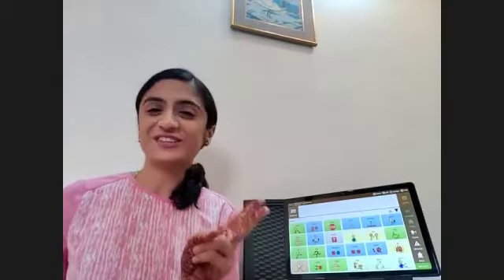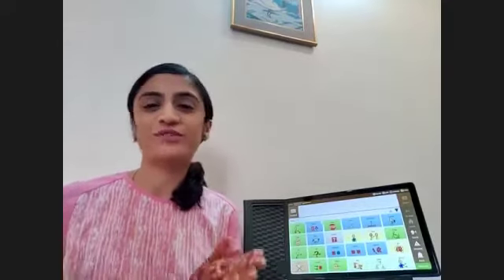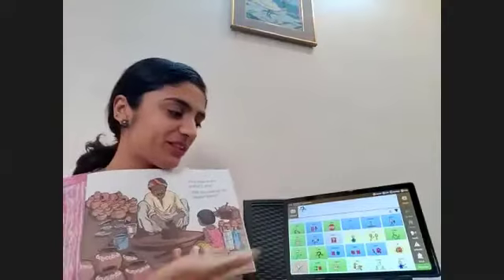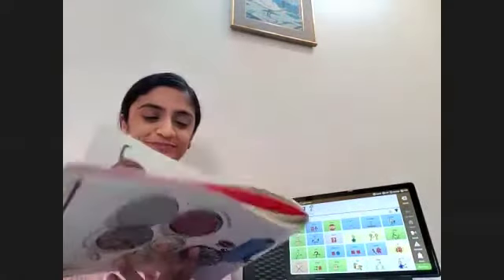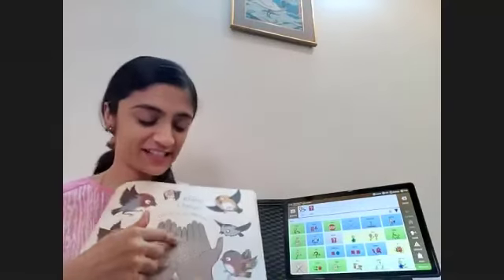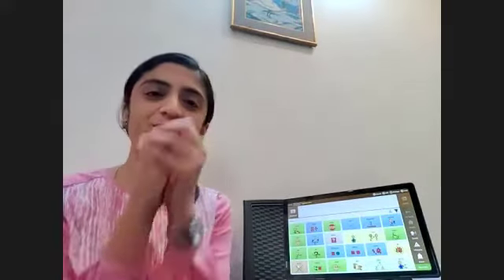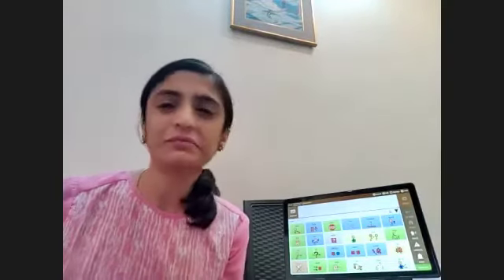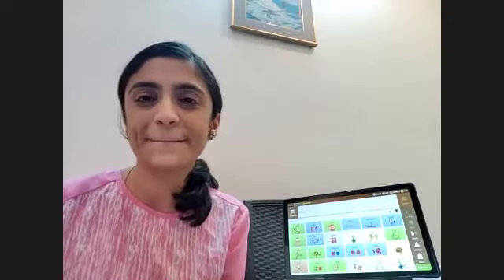Avaz Storytime | Shared Reading | Farida Plans a Feast | Avaz AAC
Nayantara Nambiar, MSP (Masters of Speech Pathology) talks about how to model language on the Avaz AAC app and engage with a communicator during shared reading.

Shared reading is a fun activity for AAC learners to explore their AAC systems and pick up communication and language skills.